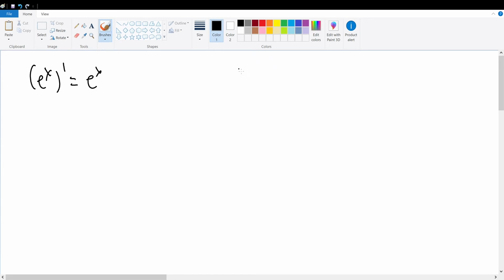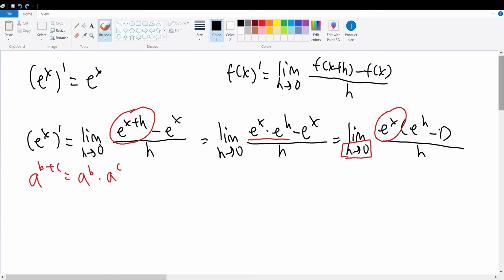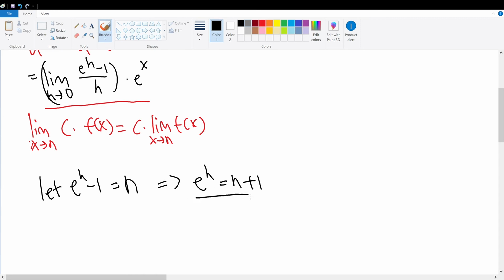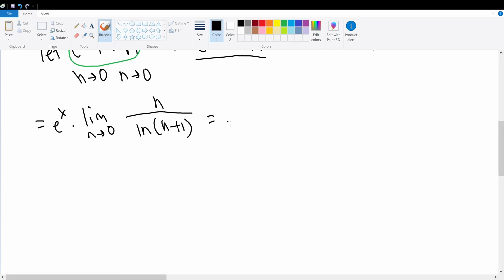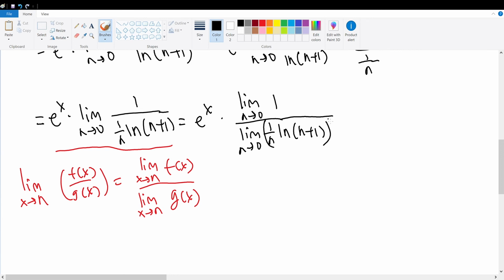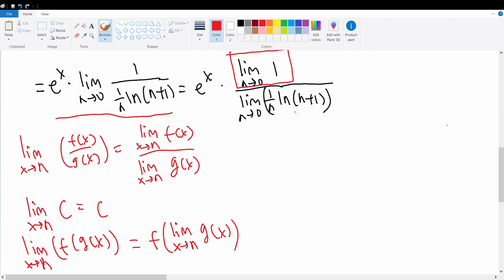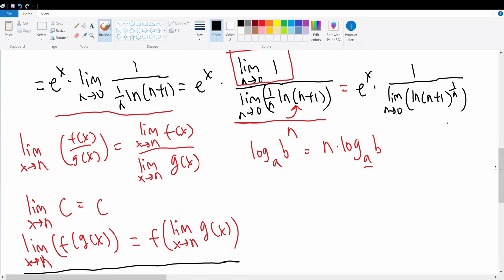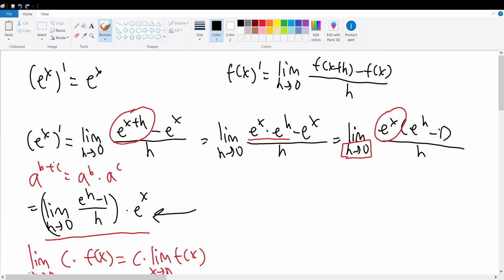Derivative of e^x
IN this video, we prove the derivative of e^x, the only derivative which its result is the same as itself.